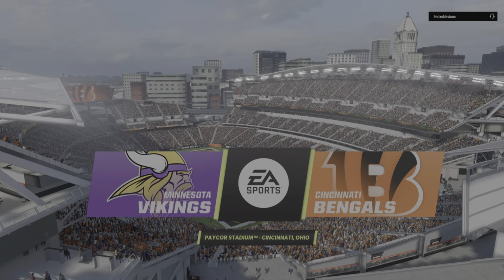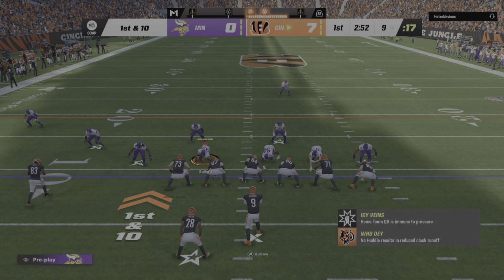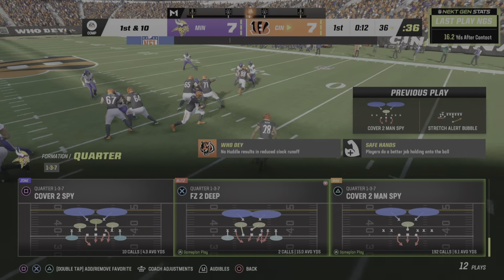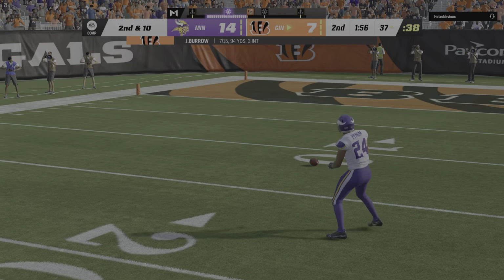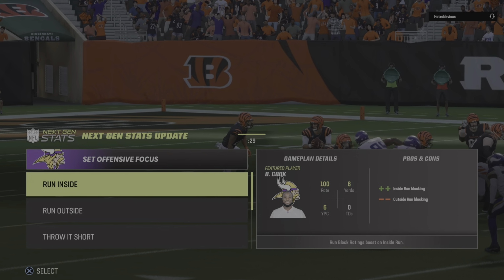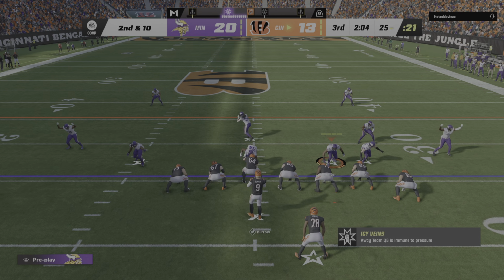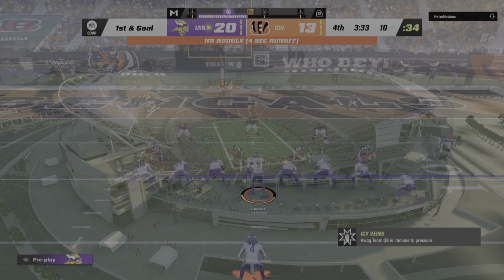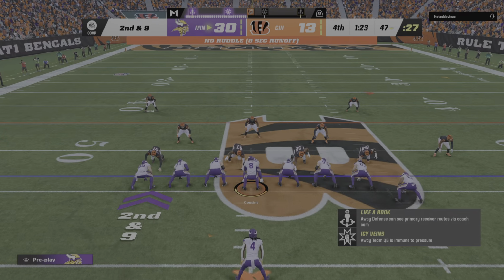Vikings vs Bengals (Madden NFL 23)